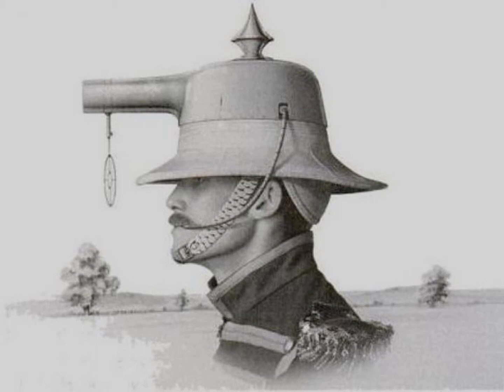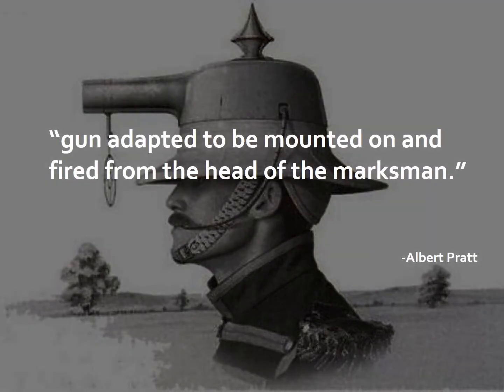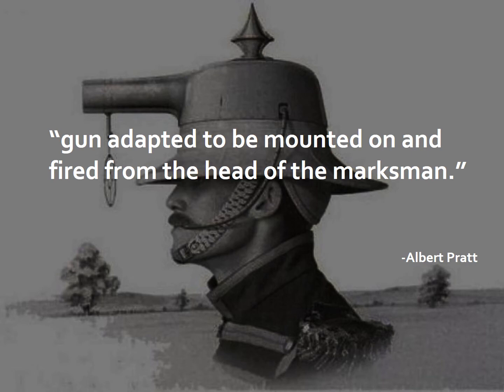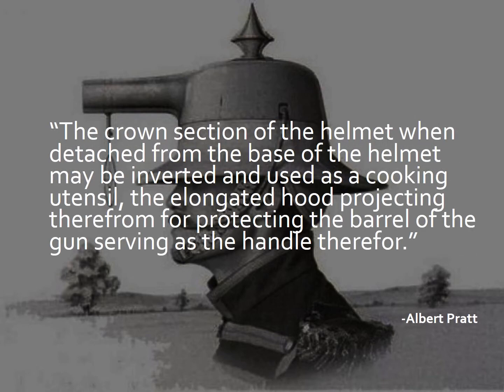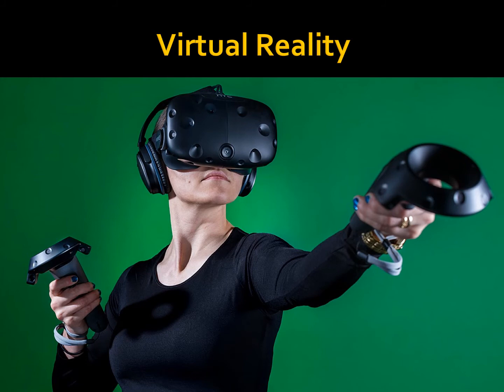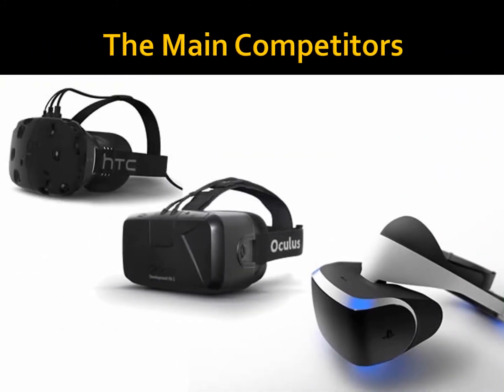Media Platforms - Part 1, Virtual Reality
This is a brief lecture on Virtual Reality (VR) and the current state of the market